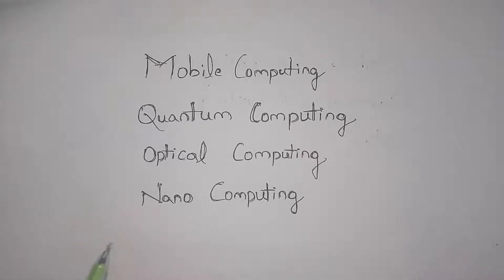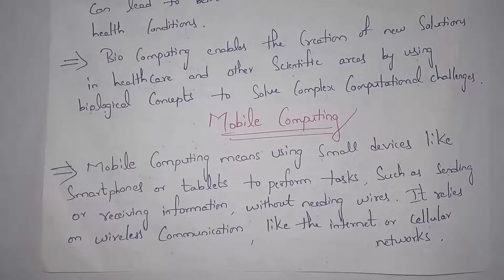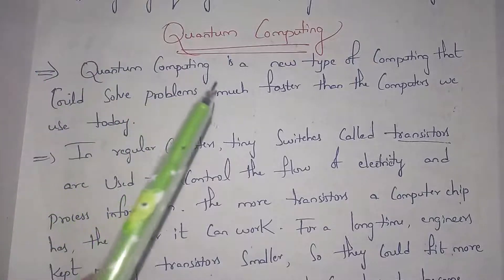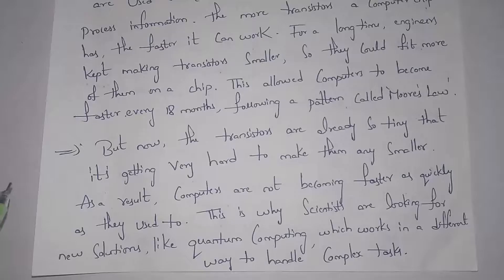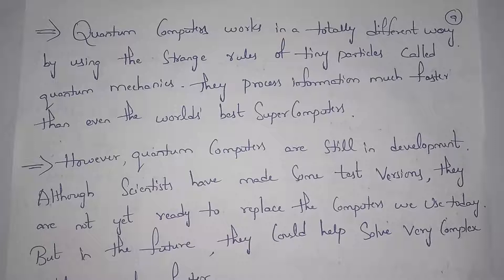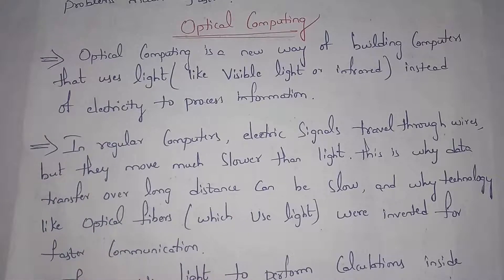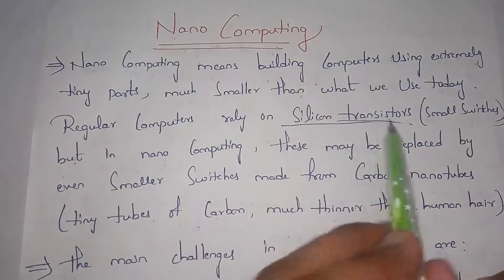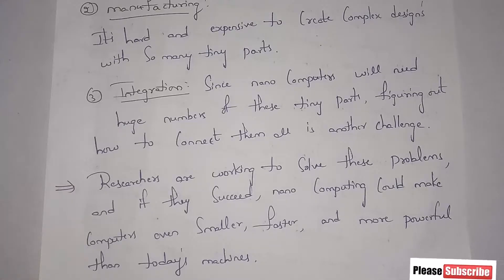what is mobile computing, optical computing, quantum computing, nano computing | CC unit 1 | btech